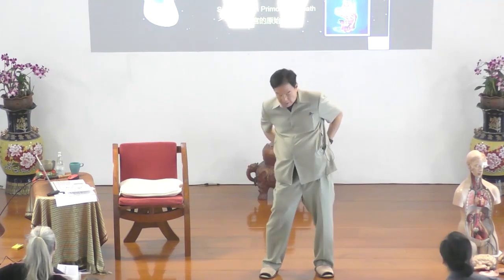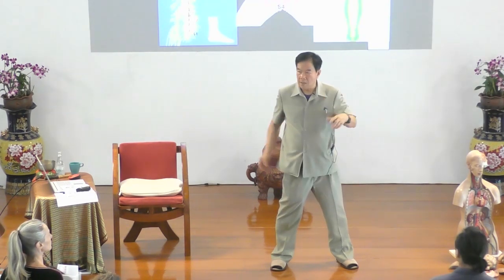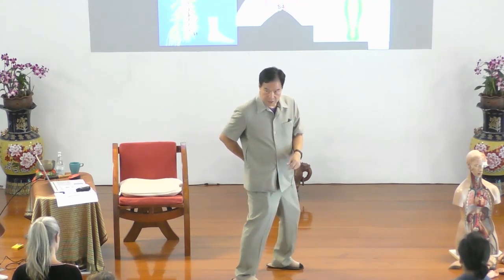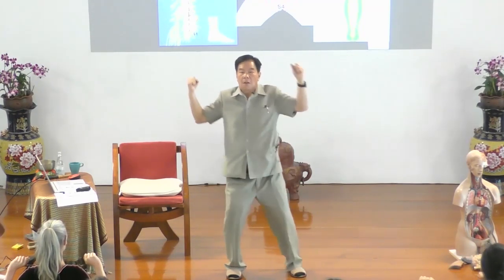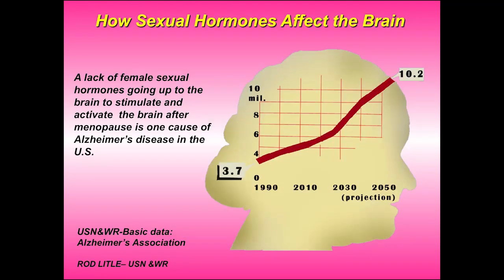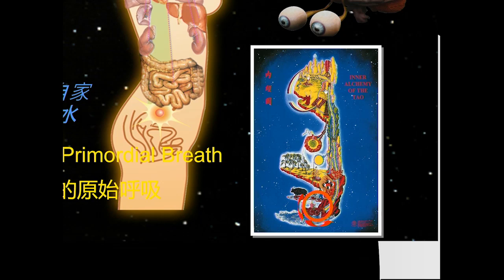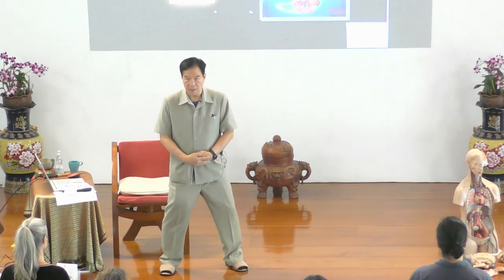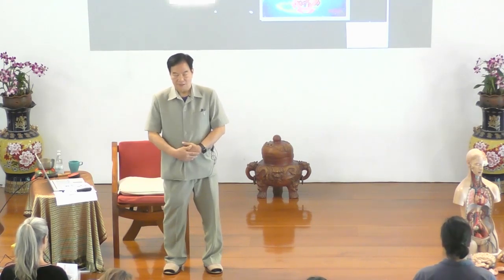Mantak Chia Healing Love 3) Sexual Exercise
The sexual guidance and exercises presented in this book are being introduced plainly to the Western public for the first time. For thousands of years Taoist Masters only taught these secrets to very small numbers of people (who were sworn to silence), in the royal courts and in esoteric circles. This Taoist Master, as a practitioner of this ancient sexology, feels the need to share this knowledge with the world.

Discover Sexual practices with Grandmaster Mantak Chia during his upcoming workshops online, in Tao Garden and in Europe